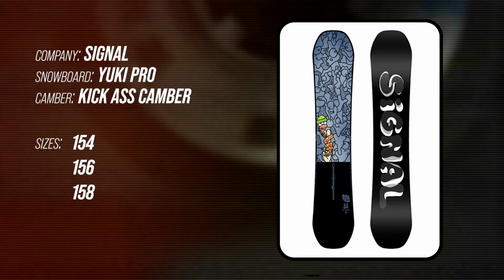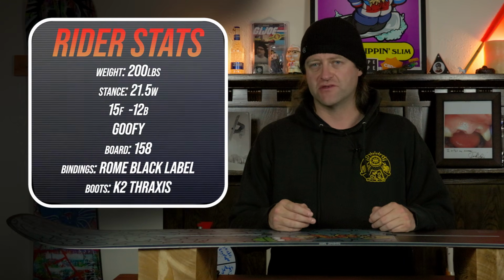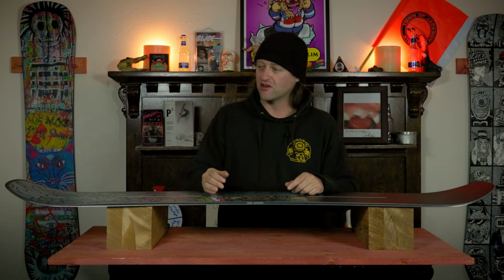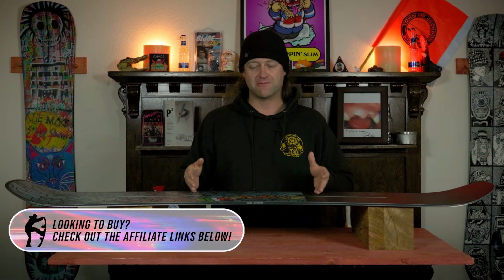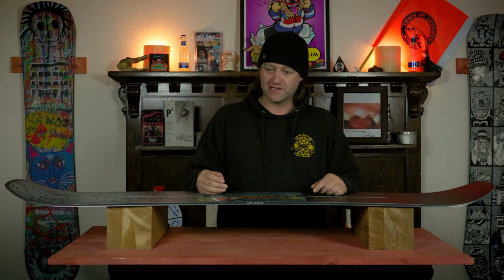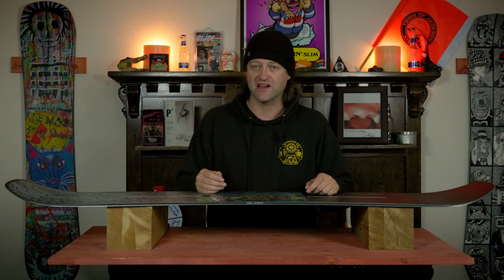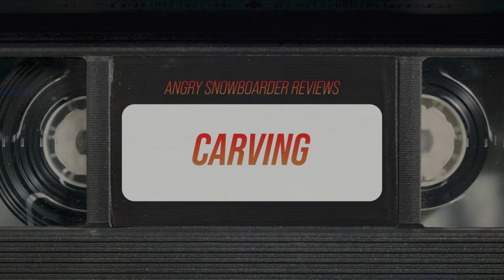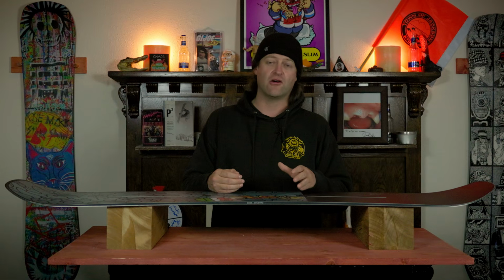The 2025 Signal Un-Yuki Pro Snowboard Review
Because sometimes you have to ride a pro model.

Comparable Boards:
Capita Mega Merc:

Binding Recommendations:
Union Atlas:

Song: Black Cream